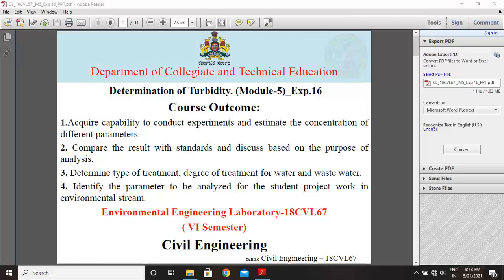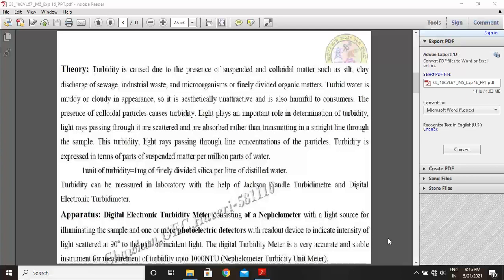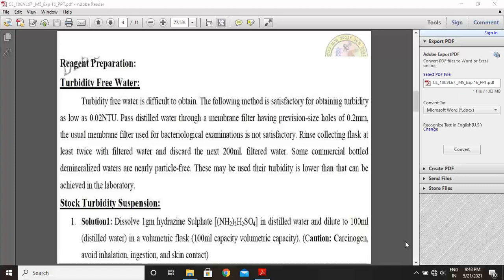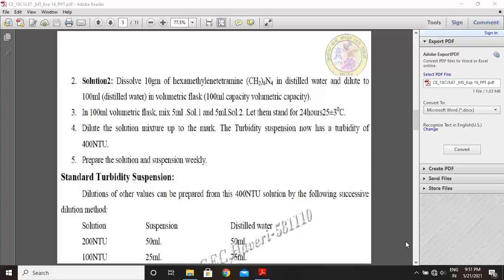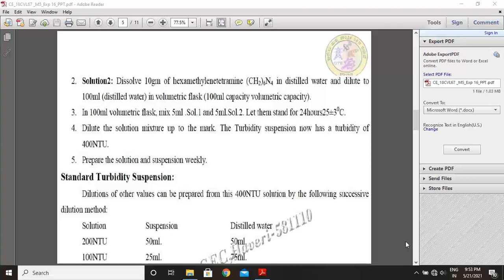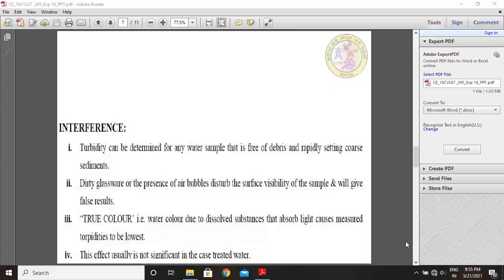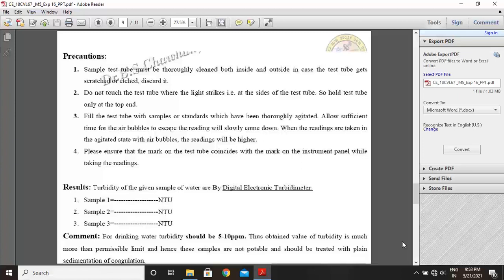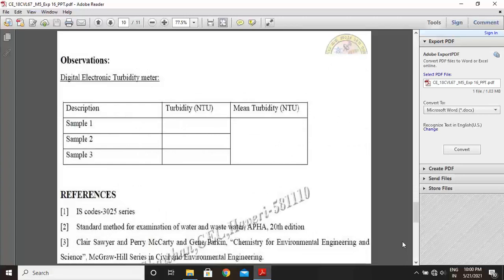CE 18CVL67 M1 Exp 16 Video